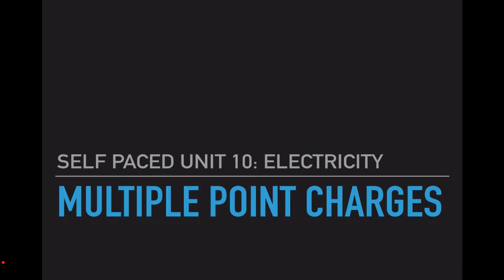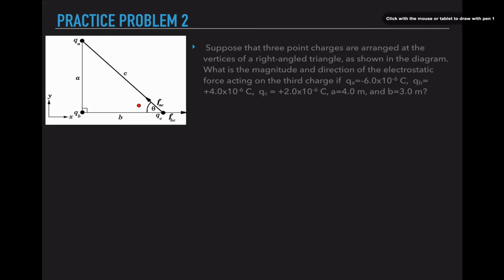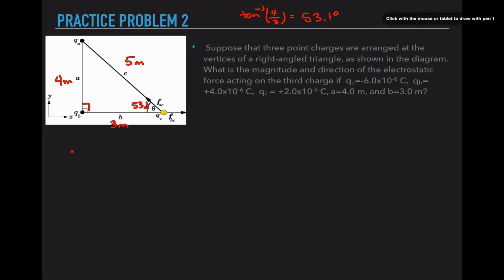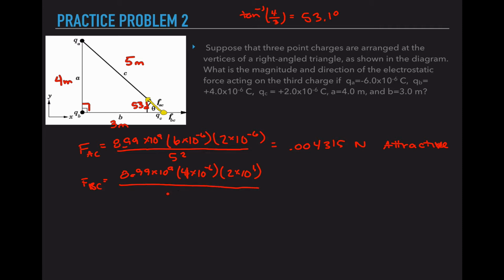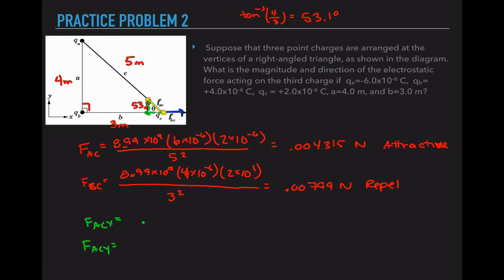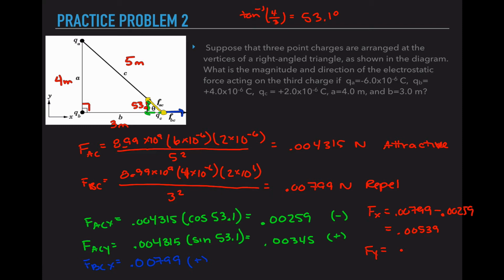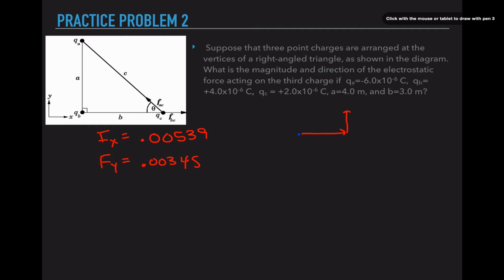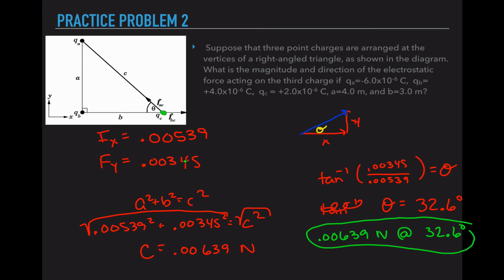Multiple Point Charges in 2D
Students are introduced to how to calculate for the total force on an object when in two dimensions. They must use Coulomb’s Law as well as sine and cosine and Pythagorean Theorem.